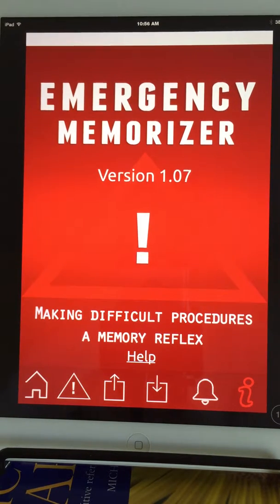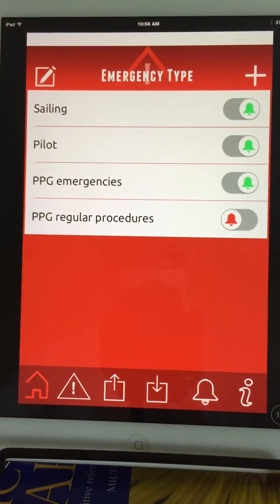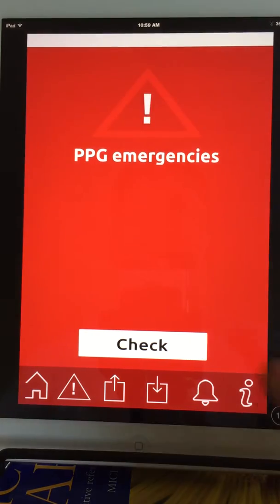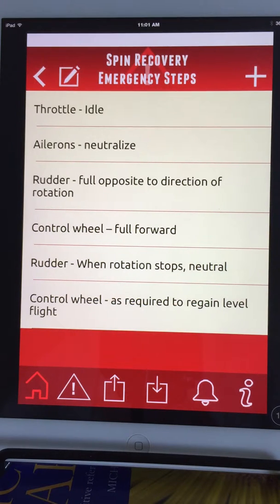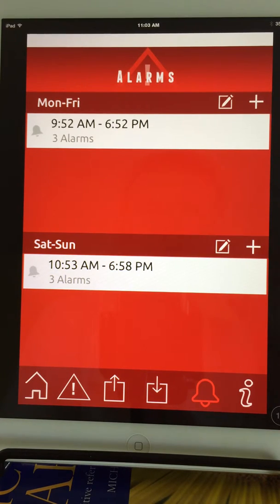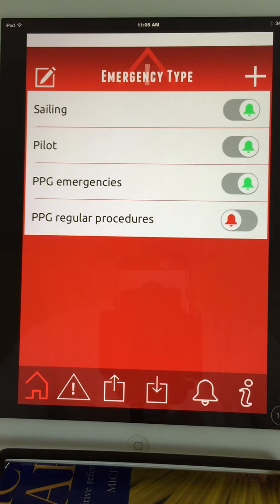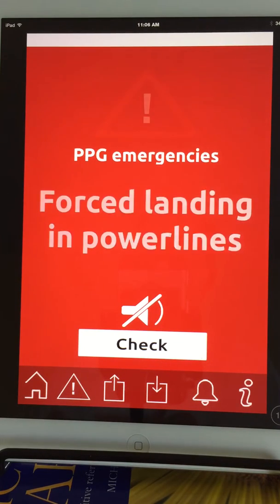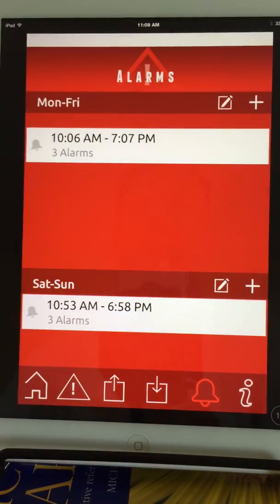Emergency Memorizer - Essential app for pilots.